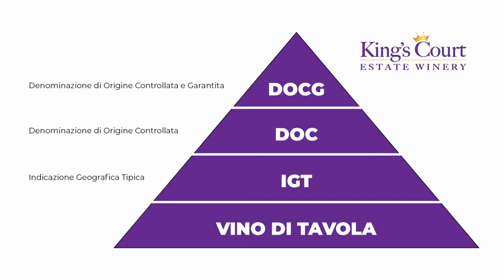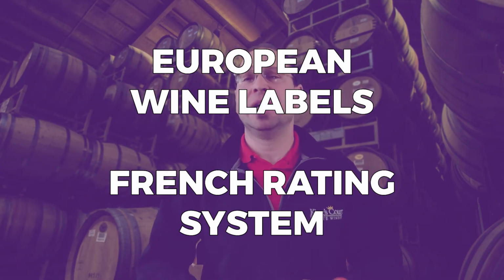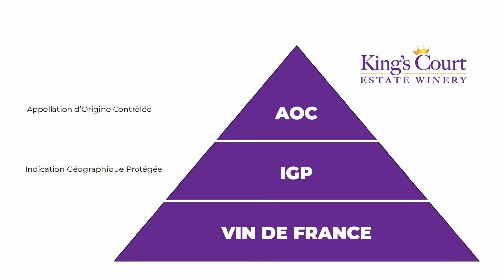How To Read A Wine Label – Why Are European Wine Labels So Confusing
Wine labels can be SO confusing. Sometimes you're not even sure what type of grape the wine is made from or if the wine is sweet or dry by looking at the label.

Please join us in our wine education video on how to read a wine label. We explain why are wine labels so confusing, especially European wine labels
Decoding a wine labels should be a little easier after you watch this.

00:00 Intro
00:30 Things Universally Found On Wine Labels
01:34 How To Tell What's In The Bottle
03:06 where on the wine label does it say if its sweet
04:08 Wine Quality
05:24 wine alcohol percentage
06:05 how to read a European wine label
06:24 Italian wine quality
07:36 French wine quality
09:25 Why Are Wine Labels So Confusing

This is a wine channel for curious wine rookies and established wine lovers. My family and I have been making wine for 7 generations. Our family winery is located in the Niagara region of Ontario Canada. Our family is pulling back the curtain on what it takes to run a family wine operation. From growing grapes to ending up on your dinner table, we share the ups and downs to this long journey.

This is a brand new channel. We are delighted that you've chosen us to learn from. Hit the thumbs up button and share your comments below, because every time you do this helps our channel grow.

We are creating this content for you!